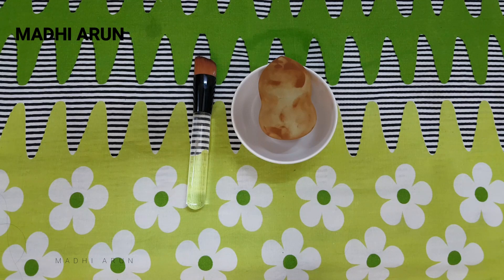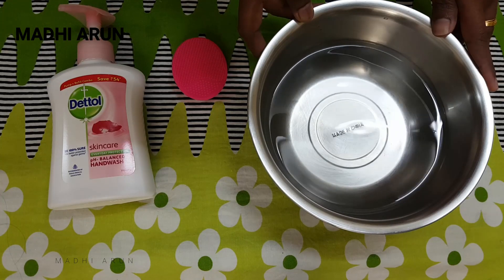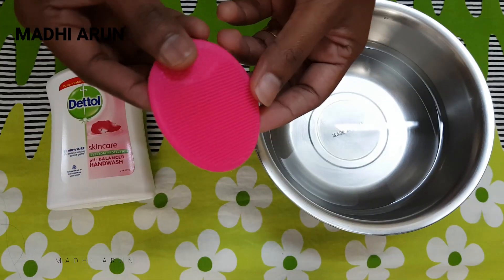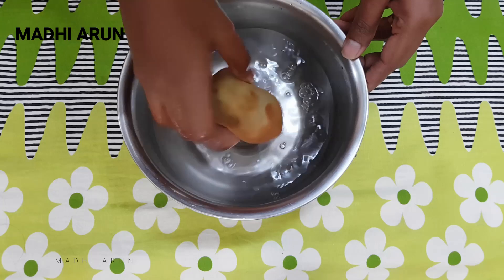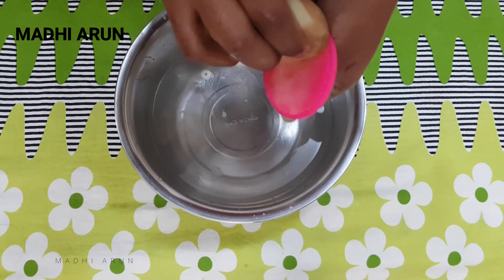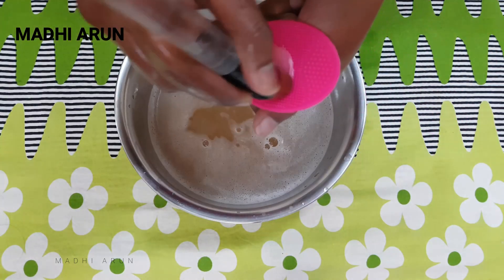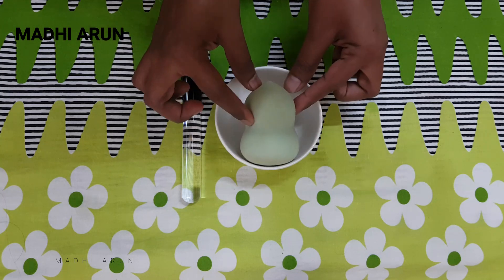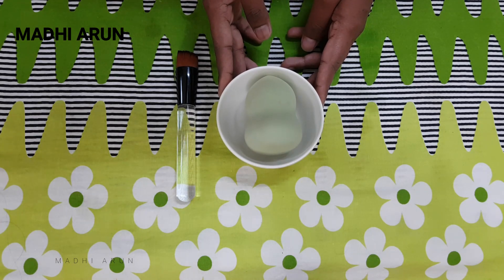Easy way to clean makeup sponge/தமிழ்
Hey Everyone! Today's video is on a Beauty Blender Hack I've been dying
to share with you guys! I put together a tutorial showing the BEST way
to clean your beauty blender sponge. It's super easy, quick, and cheap

I hope you like this video & helpful to all.